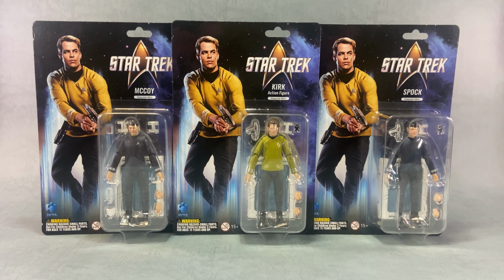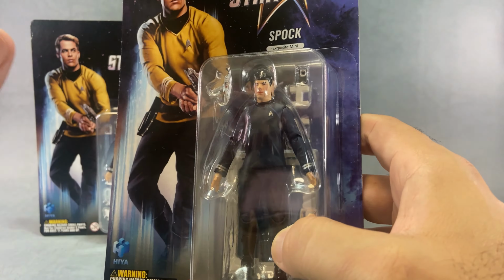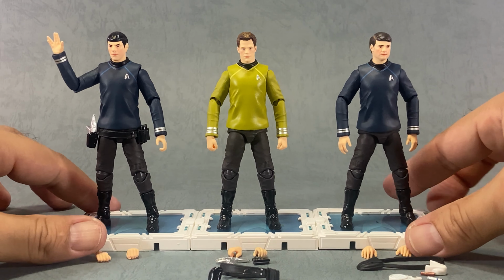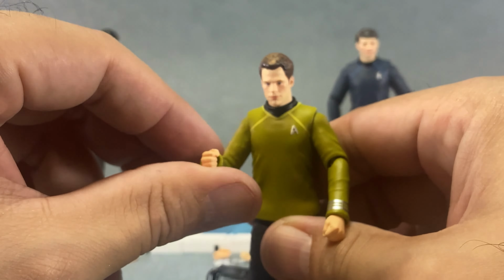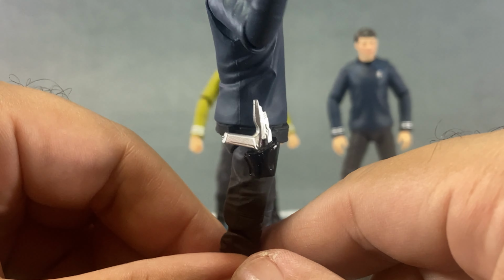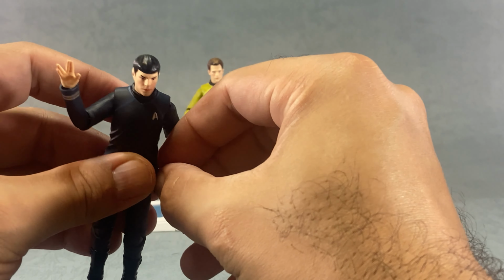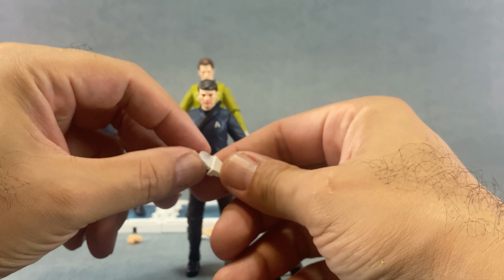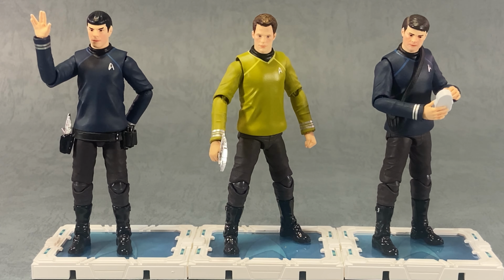Exquisite Mini Series Star Trek by Hiya Toys Figure Review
Figuremania-kowkis

Order the official Godzilla x Kong playing cards and use promo "FigureMania" to receive a special gift. Click below to order: